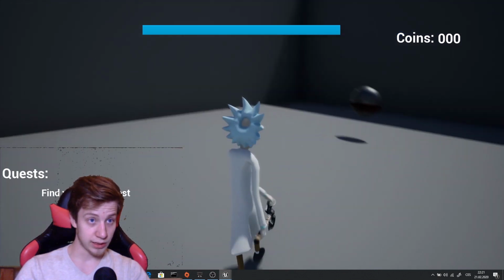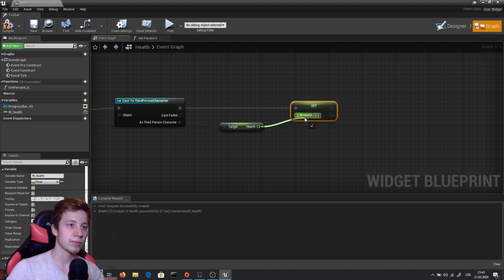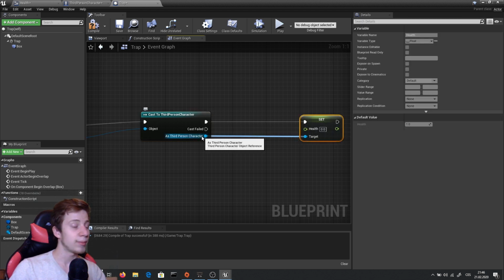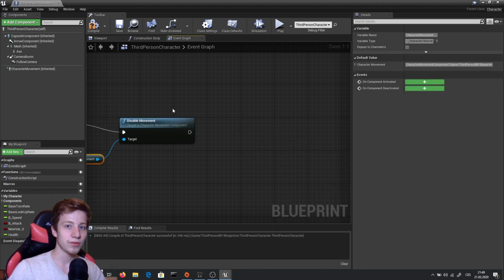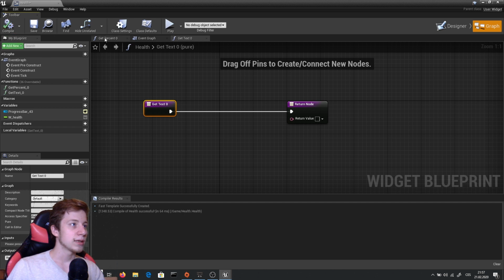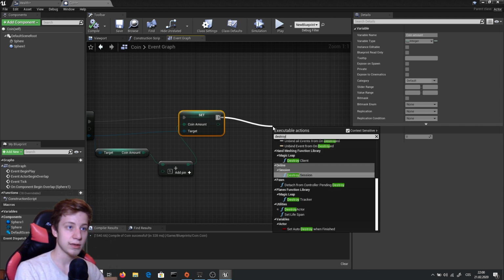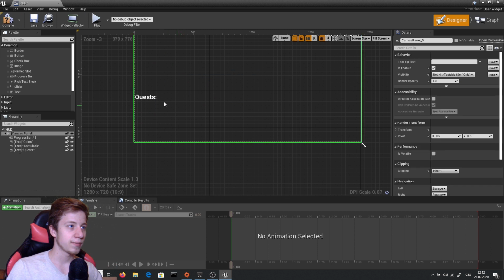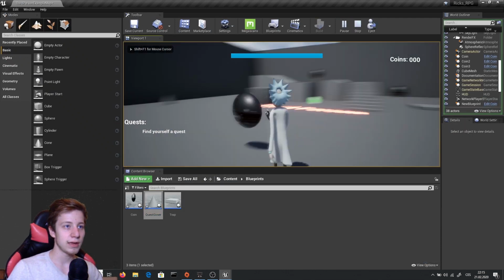UE4 RPG tutorial for beginners CORE MECHANICS like health, Quests and more...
On how to make core RPG mechanics such as health and death of your character. Collecting coins and Quest system.
ue4 RPG tutorial for beginners

0:55 Health and Death
10:27 Collecting coins
16:04 Quest system